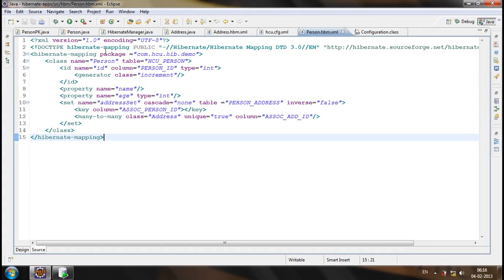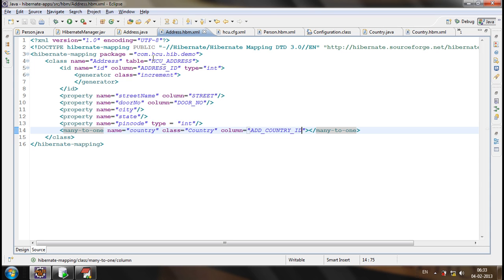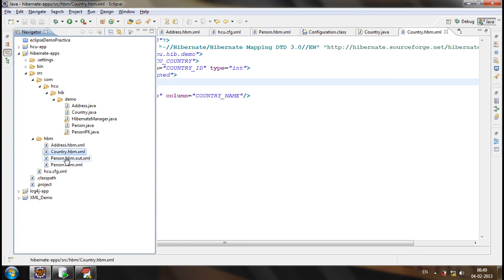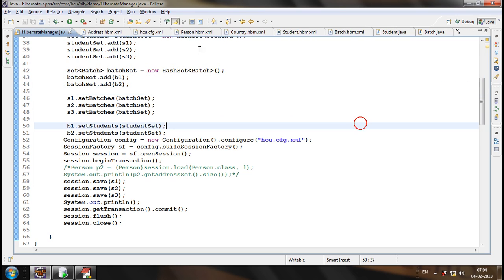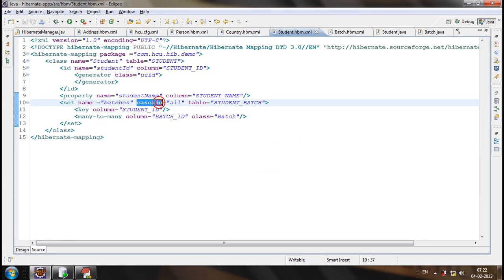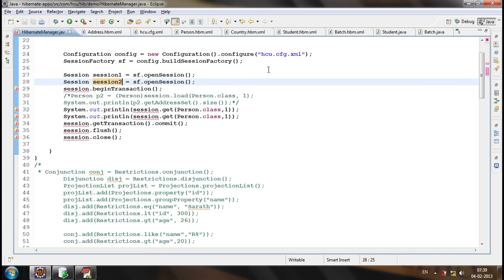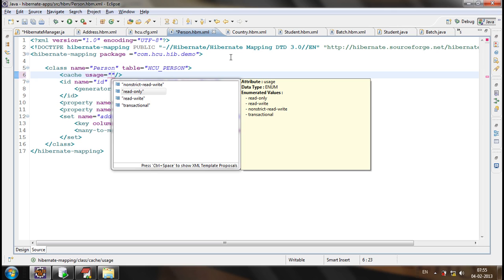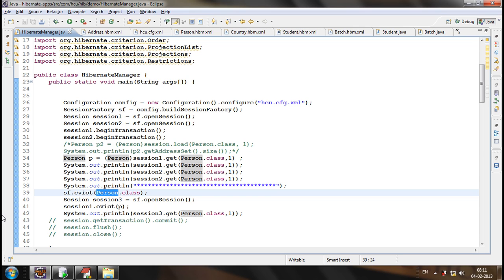Hibernate09 Association mapping Many to many and Cache on 04 01 2013